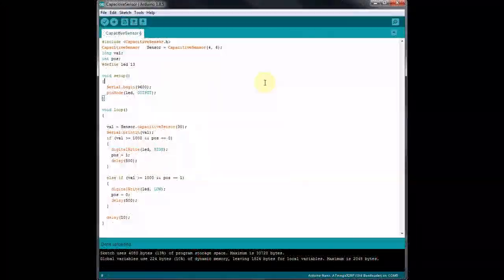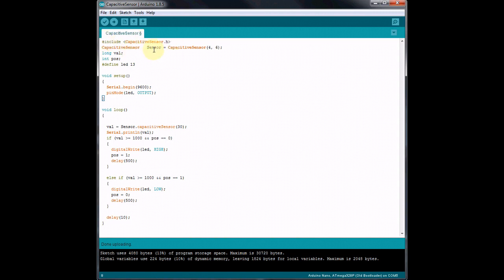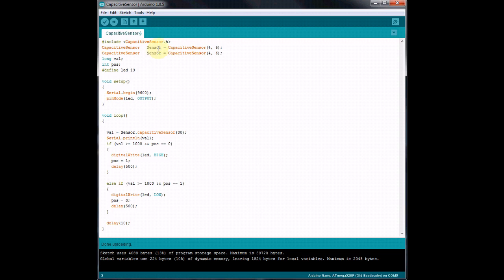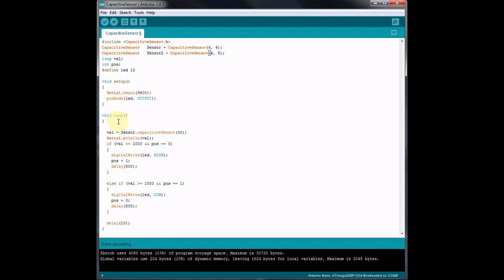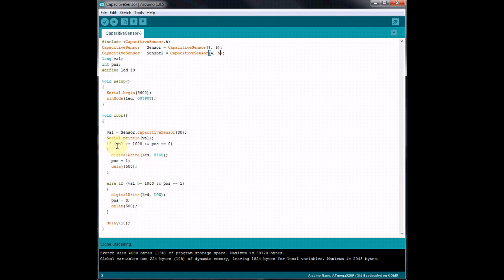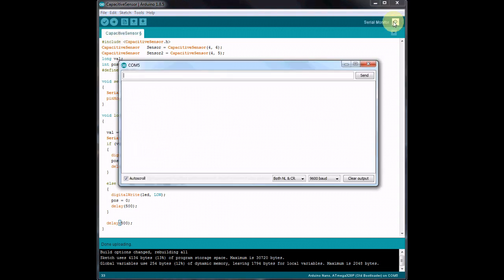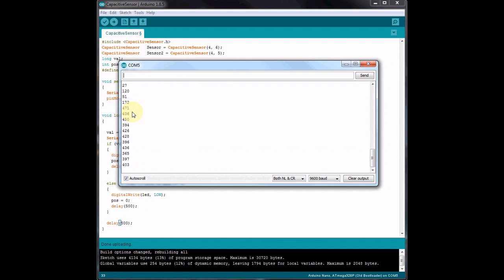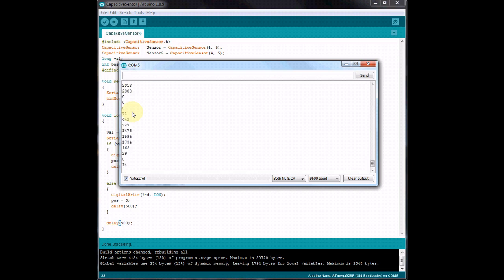How to make a capacitive touch sensor switch out of anything metal using an Arduino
Today I will show you a simple and easy way to turn almost anything that's metal into a capacitive touch sensor switch using only an Arduino and one resistor.